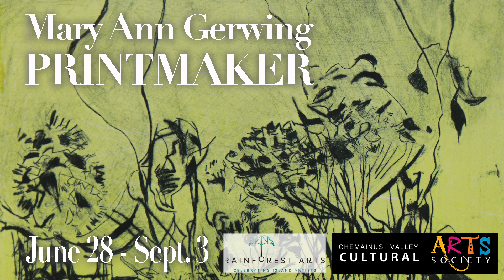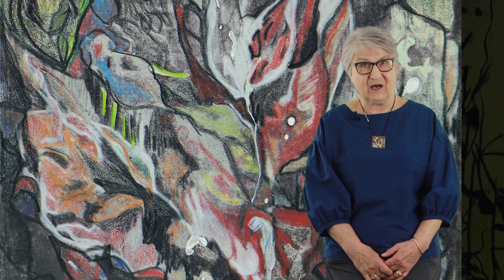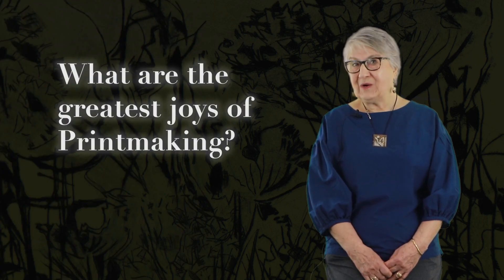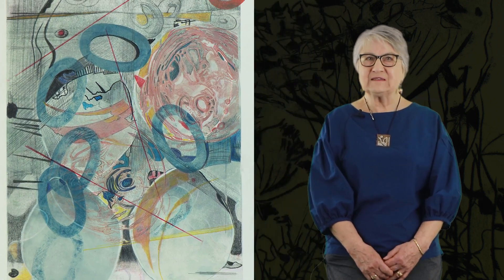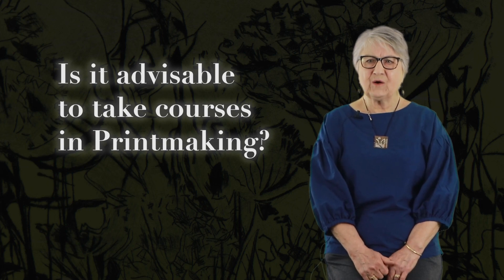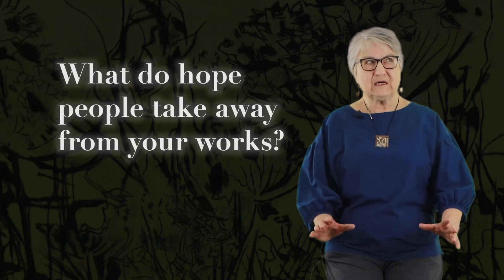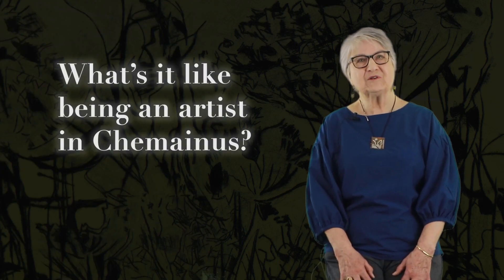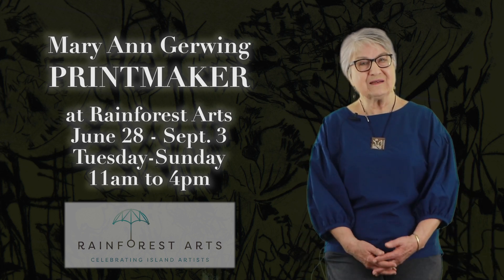Exploring Artistry: Meet Featured Artist Mary Ann Gerwing on Printmaking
Step into the world of creativity as we introduce you to the remarkable artist Mary Ann Gerwing. Join us in this video to learn more about her artistic journey and get an exclusive glimpse into her printmaking process.

Mary Ann will be showcasing her printmaking tools and inviting you to delve into her artistic world. This is a unique opportunity to gain insights into her techniques and ask any burning questions you may have.

Mark your calendars for Saturday, July 9th, from 12:00 PM to 3:00 PM, and join us for this captivating exploration of artistry. Don't miss the chance to connect with a talented artist and expand your appreciation for the world of printmaking.

Stay updated with Mary Ann Gerwing's artistic endeavors through [Website or Social Media Links].